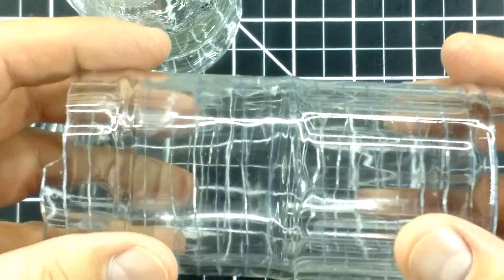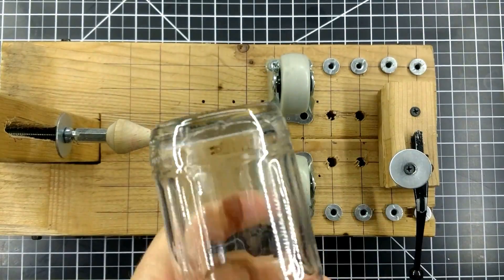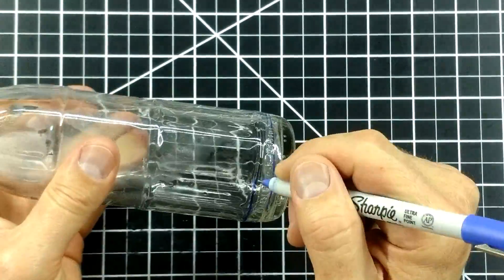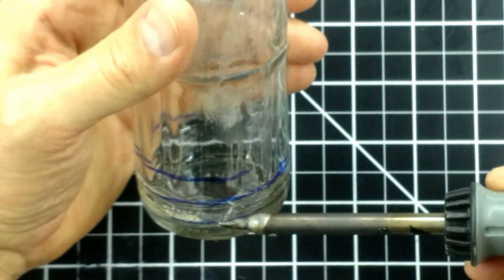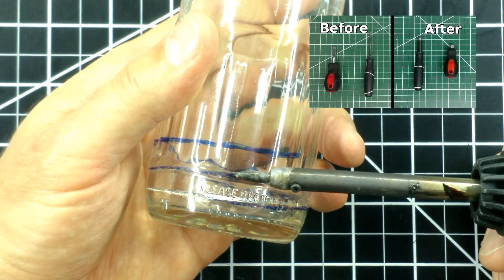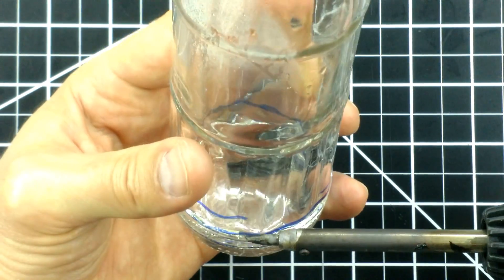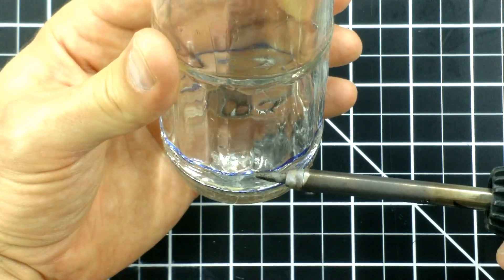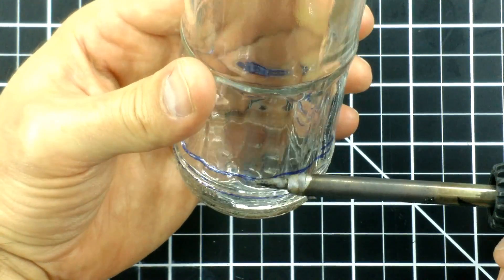Spiral Cut a Glass Bottle | Making a Glass Spring (1000+ Subscriber Special)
I mainly just talk about my channel, and how this video made by Dan Rojas taught me the technique that I use

This is just the start of what I have planned. Hopefully I'll be able to work on all the projects that I want to start!